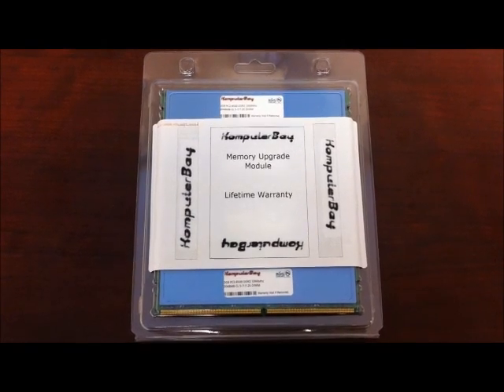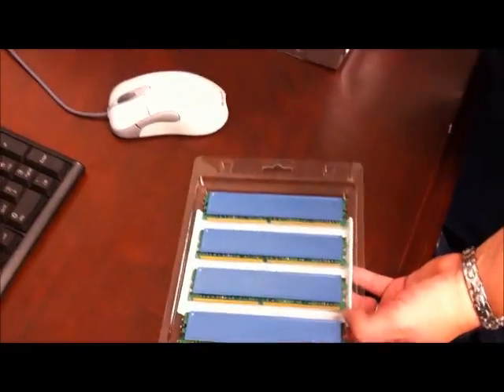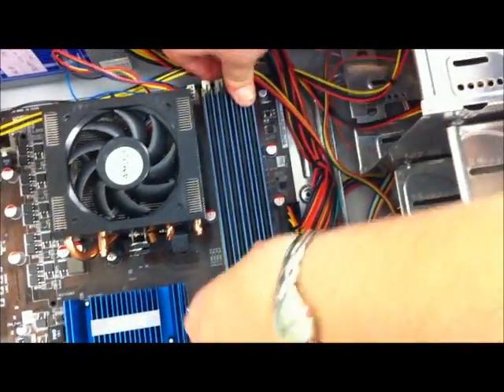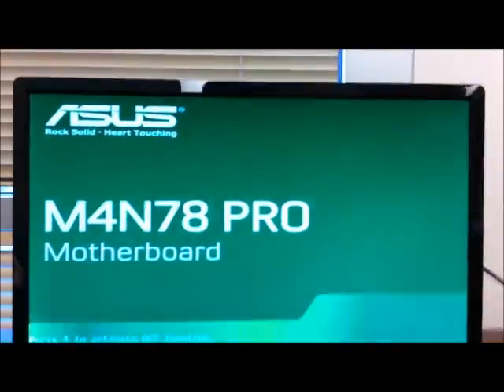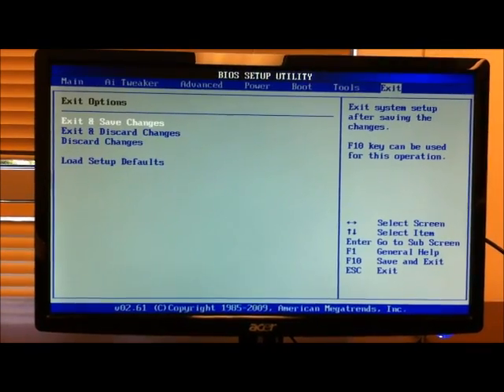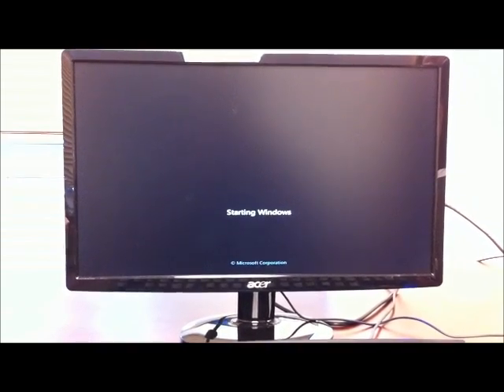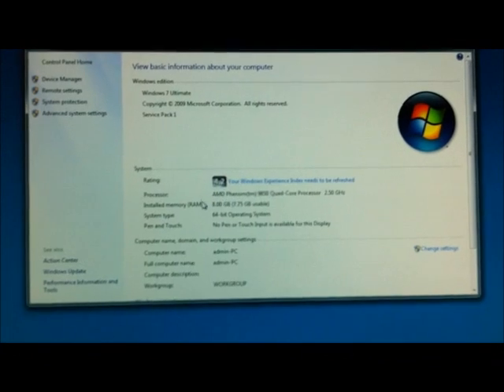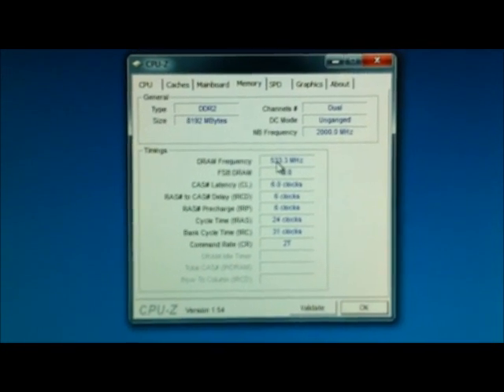Komputerbay 8GB (4 X 2GB) DDR2 DIMM (240 pin) 1066MHZ PC2-8500 8 GB KIT CL 5-7-7-25